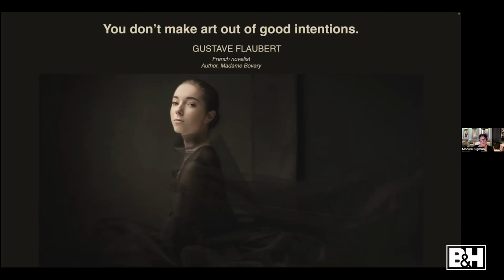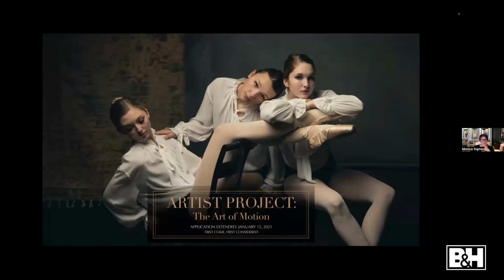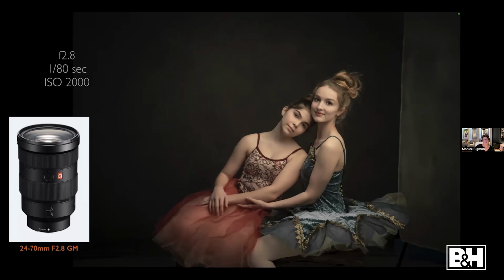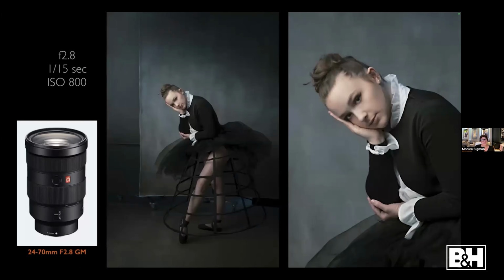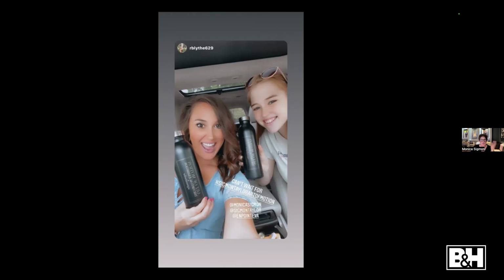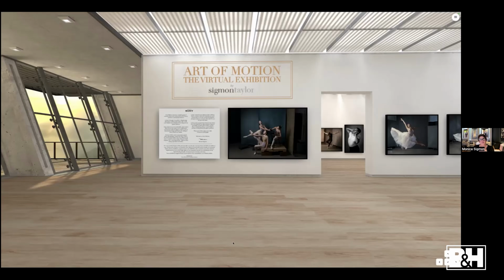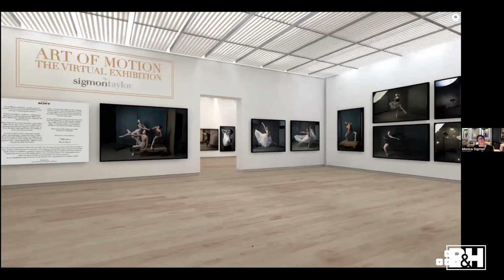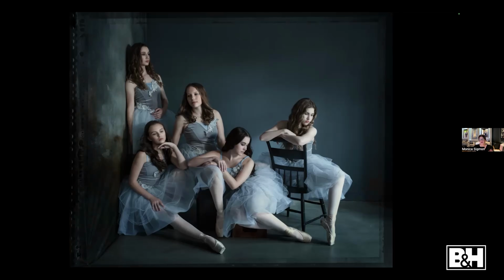Fine Art Dance Photography: The Art of Motion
Join Sony Artisan Monica Sigmon to learn how her love for fine art dance photography grew into an artist project that involved her entire community. You’ll learn the tips that made her project a resounding success…all of which can be applied to any genre of photography.

Hosted by Sony

0:00 Intro
3:58 The start of the project
5:55 Whats the inspiration?
10:17 Every project needs a purpose
19:06 Making a plan
21:12 Developing your style
23:00 Image review / Doing something different
31:00 Promotion / Exhibition
44:32 The online exhibition
47:30 Branding
49:55 Your project can be on anything your passionate about
51:30 Starting a project while running your photography business
54:10 Q&A